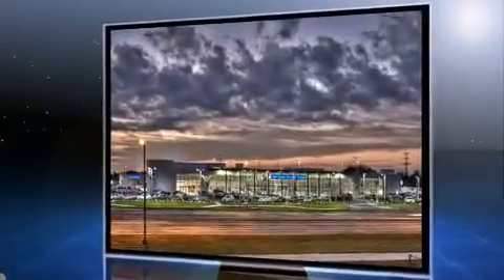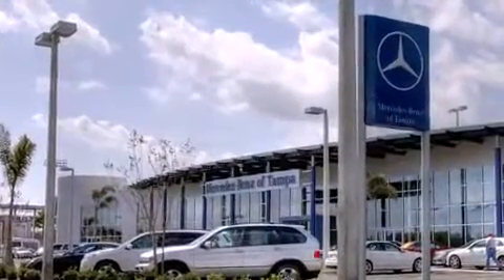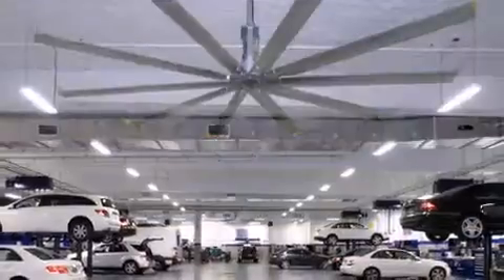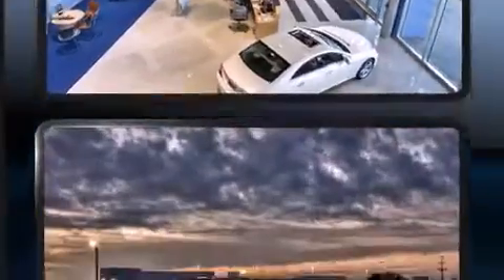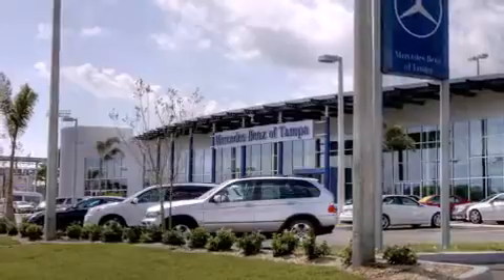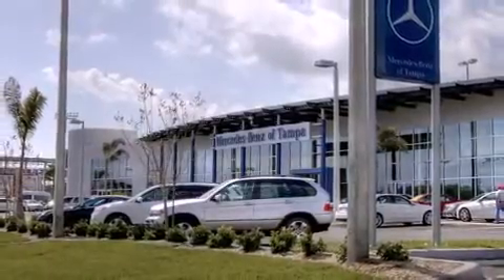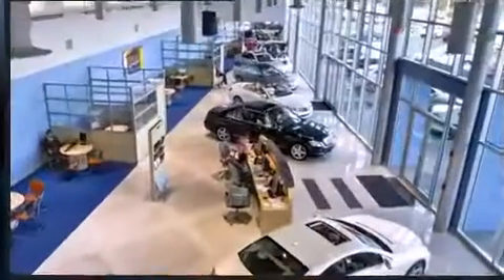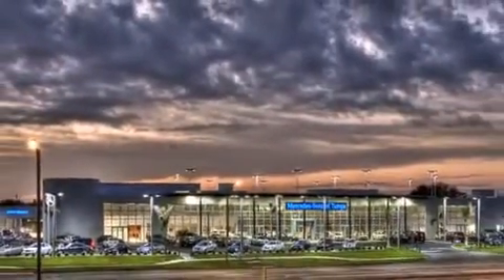2012 Mercedes-Benz Sprinter High Roof in Tampa, FL 33614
4400 North Dale Mabry Highway

Get excited about the 2012 Mercedes-Benz Sprinter. It features an automatic transmission, rear-wheel drive, and a 3 liter 6 cylinder engine. A turbocharger further enhances performance, while also preserving fuel economy. All of the premium features expected of a Mercedes-Benz are offered, including: a tachometer, air conditioning, telescoping steering wheel, power windows, remote keyless entry, an overhead console, and 1-touch window functionality. Everything is where it ought to be, from the dashboard controls to the door locks and window controls. Storage solutions are integrated throughout the interior, demonstrating thoughtful attention to detail. Audio features include a CD player with MP3 capability, and 5 speakers, providing excellent sound throughout the cabin. Mercedes-Benz ensures the safety and security of its passengers with equipment such as: dual front impact airbags, traction control, ignition disabling, and 4 wheel disc brakes with ABS. Brake assist technology provides extra pressure when applying the brakes. We pride ourselves in the quality that we offer on all of our vehicles. Stop by our dealership or give us a call for more information.